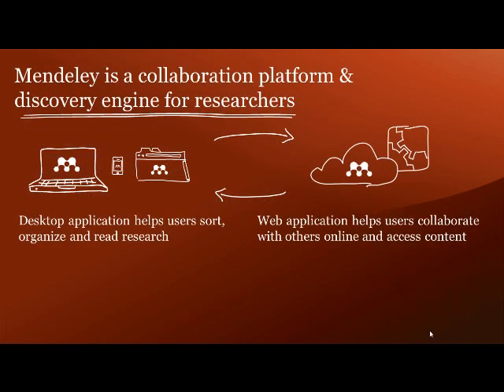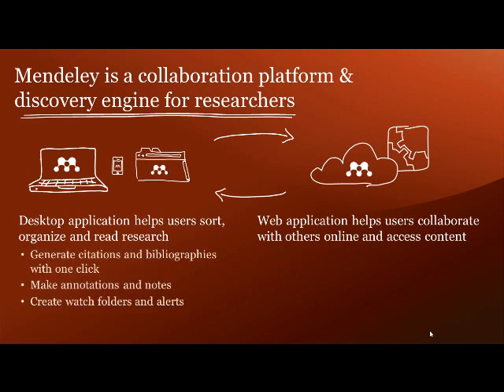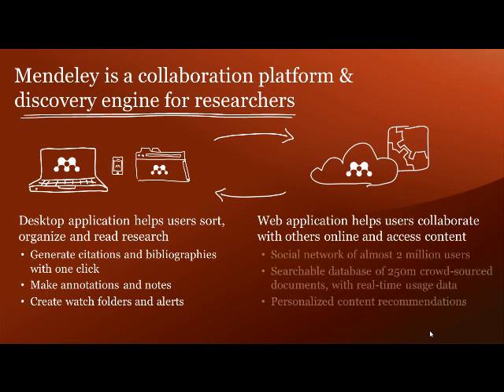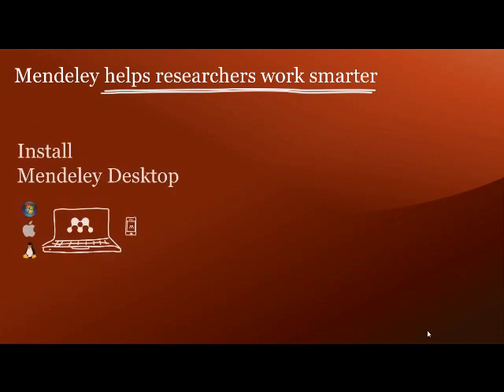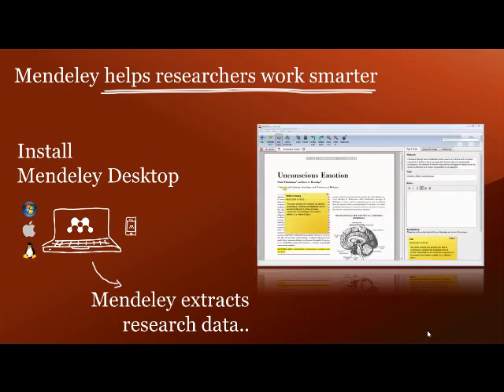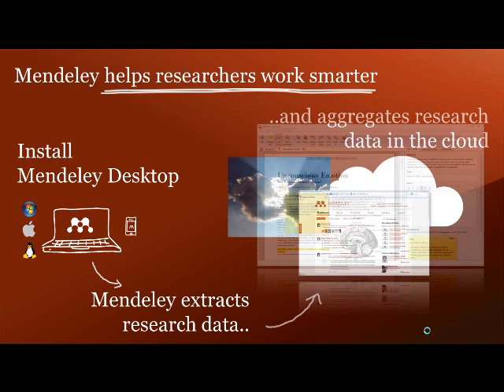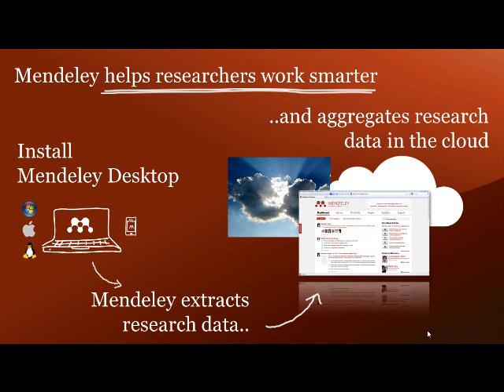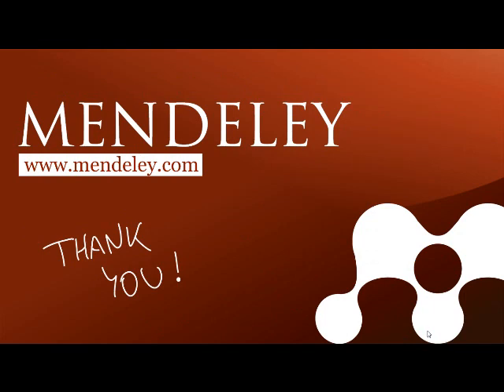Mendeley in Five Mins (Part 1)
Quick Intro to Mendeley for Researchers and Demo Overview Presentation for Instructors